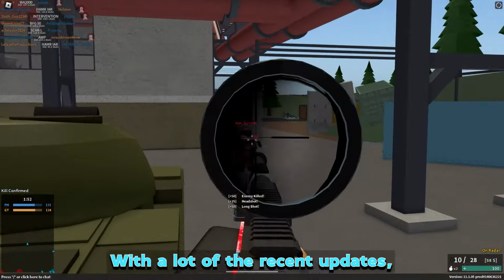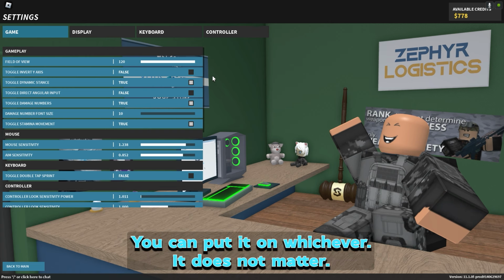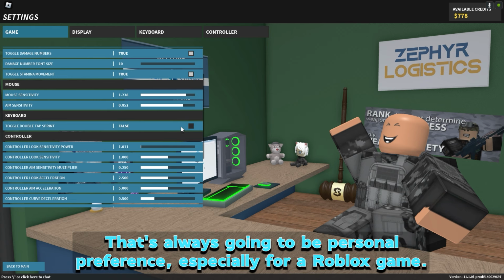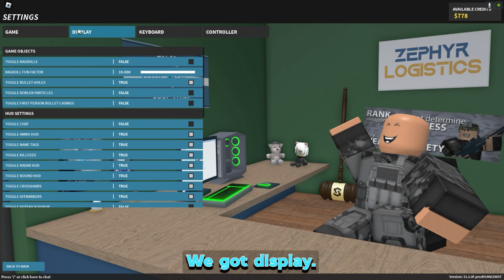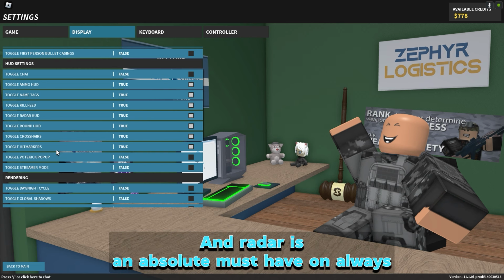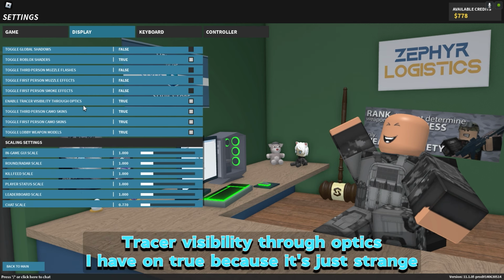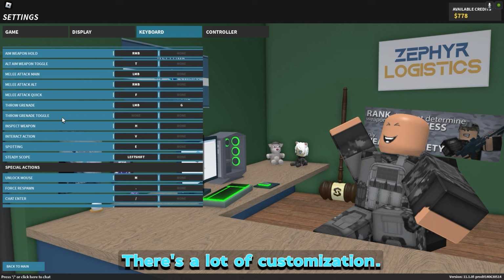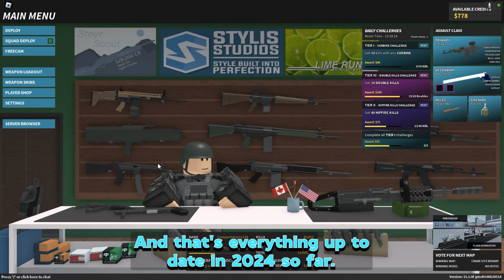The BEST SETTINGS for EVERY PLAYER in 2024 | Phantom Forces Roblox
CHANGE THESE SETTINGS NOW!!!

It's summer, so it's Phantom Forces season. There's a lot of new players or people who are relatively inexperienced, so this guide is perfect for helping everyone in little ways. And not only that, but experienced players can glean a little bit from this because you might not have heard of any of these settings before!

If you enjoyed the video, drop a sub for more helpful content in the future.

-- Links --

-- Content --

0:00 - Intro
0:35 - Game Settings & FOV
2:15 - Toggle Damage Numbers
3:13 - Stamina Movement
3:40 - Sensitivity
4:46 - Additional Game Settings
5:58 - Display Settings & Ragdolls
6:39 - Bullet Holes and Particles
7:29 - HUD Settings
8:38 - Rendering Settings
10:25 - Scaling Settings
10:47 - Custom Keybinds
13:51 - Outro